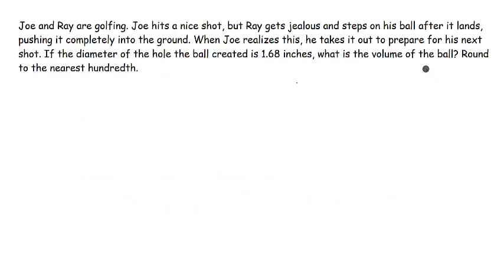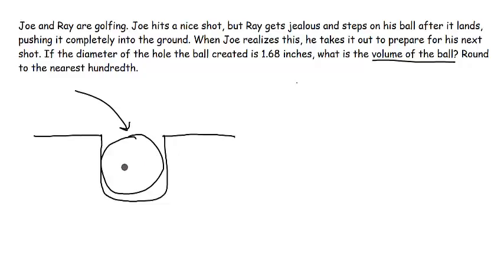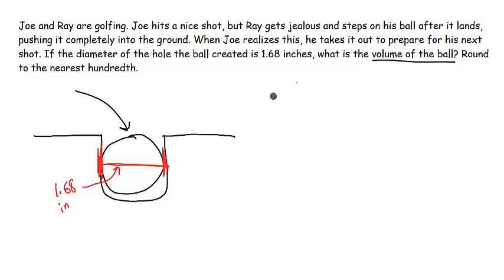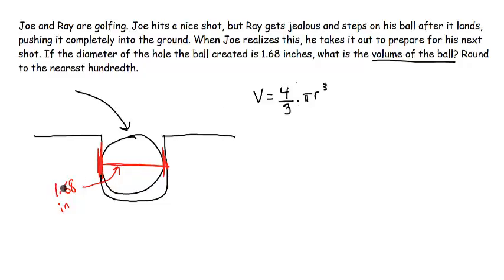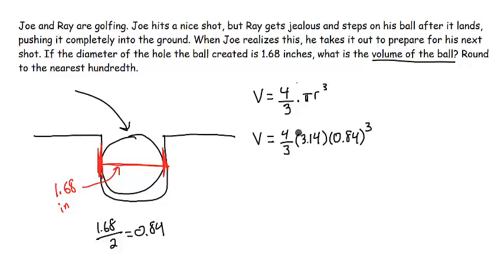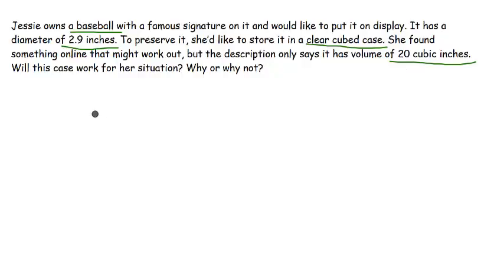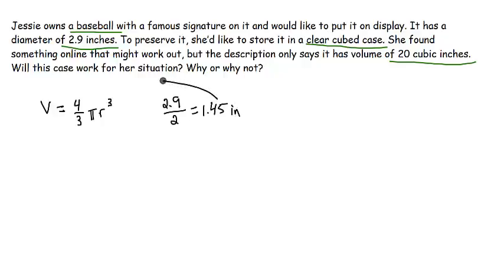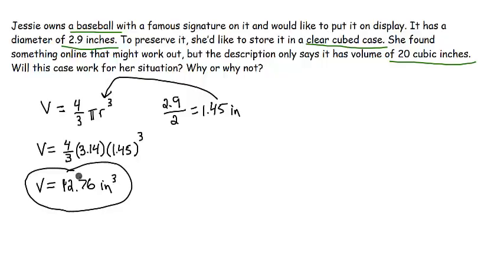Volume Application - Example